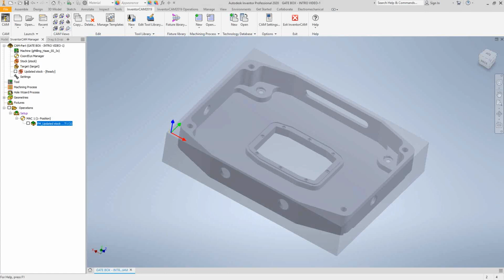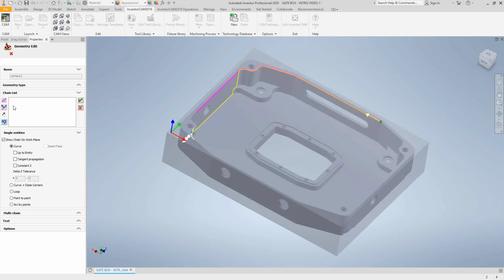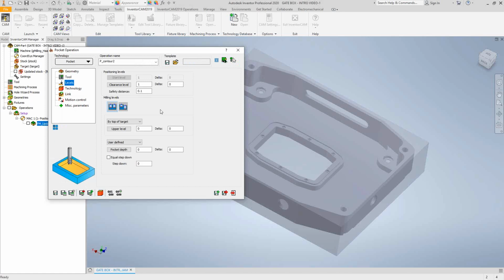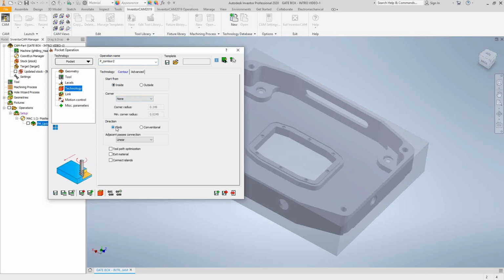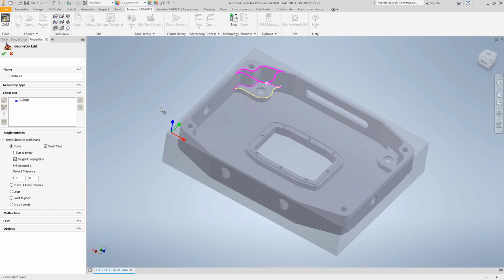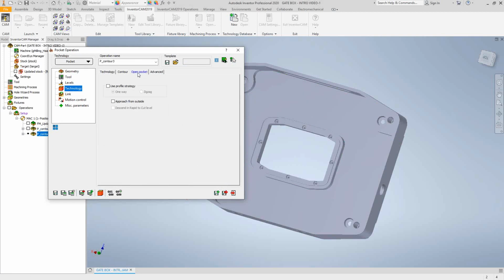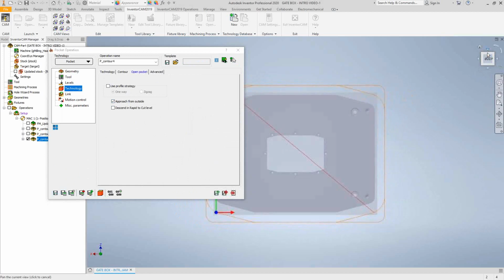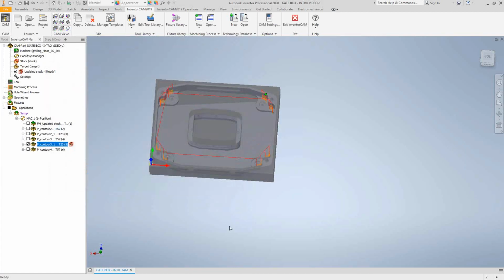InventorCAM Introductory Video 05 Pocket Toolpth